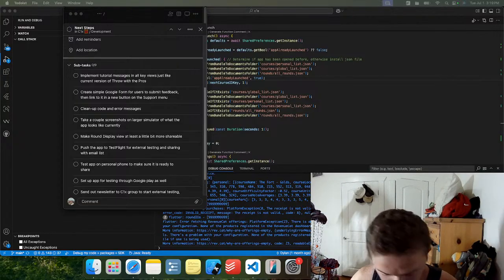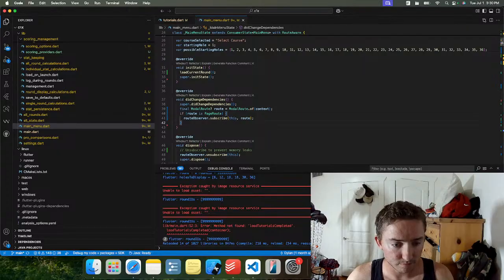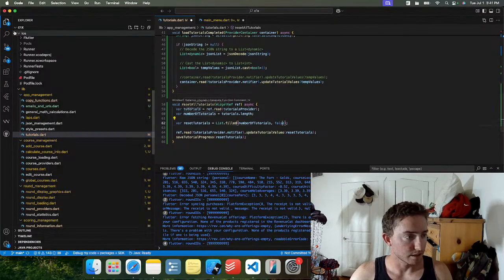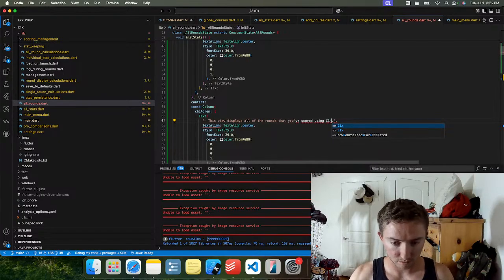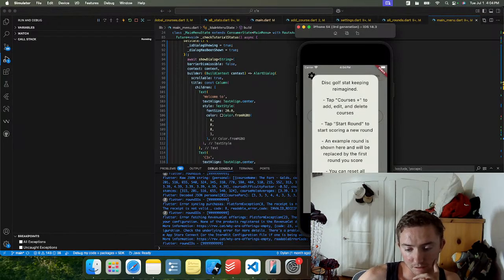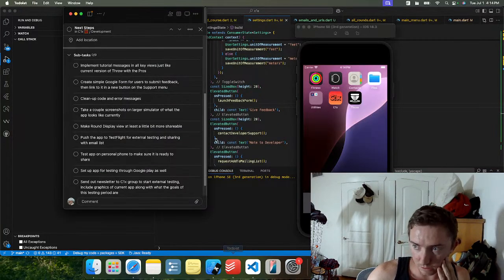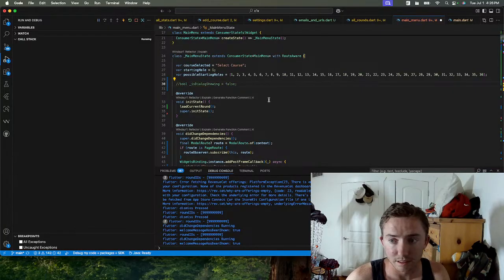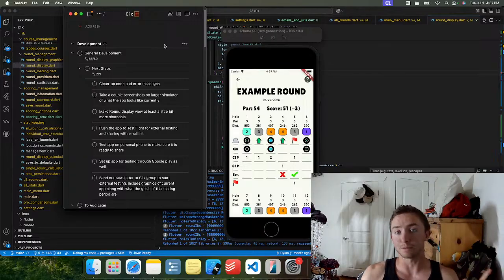C1x Dev - Day 22